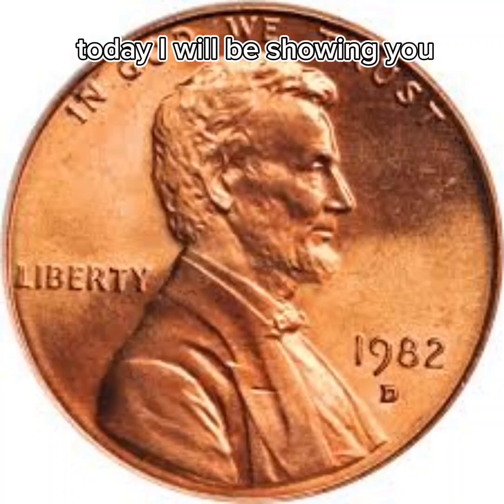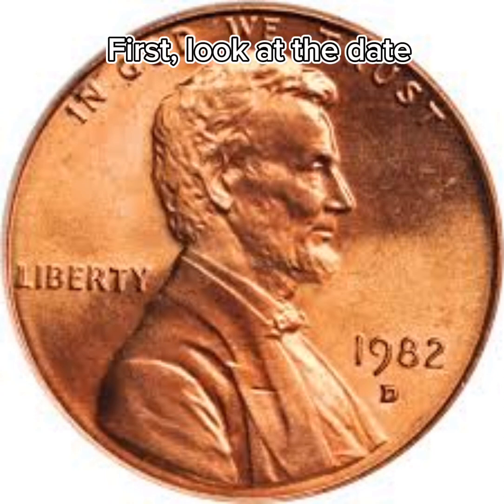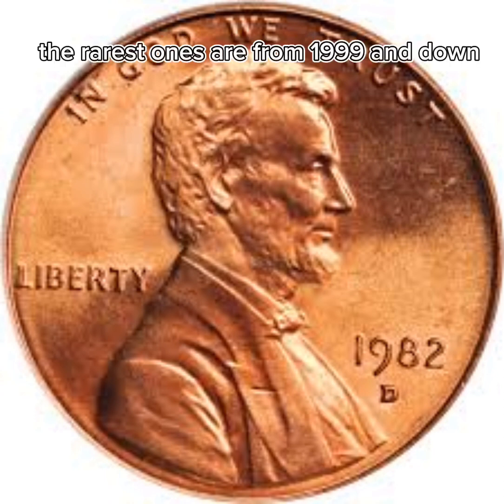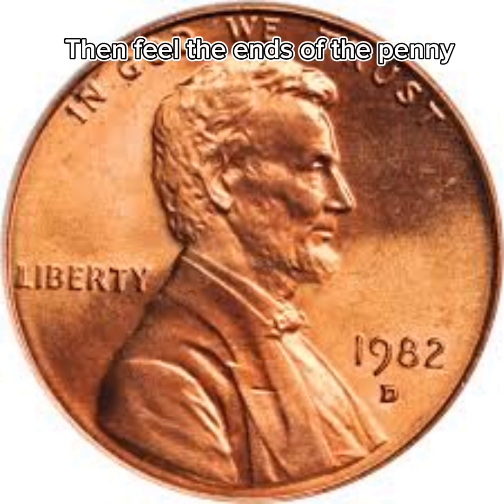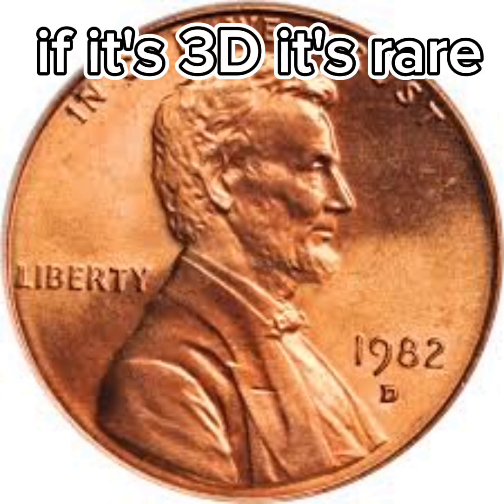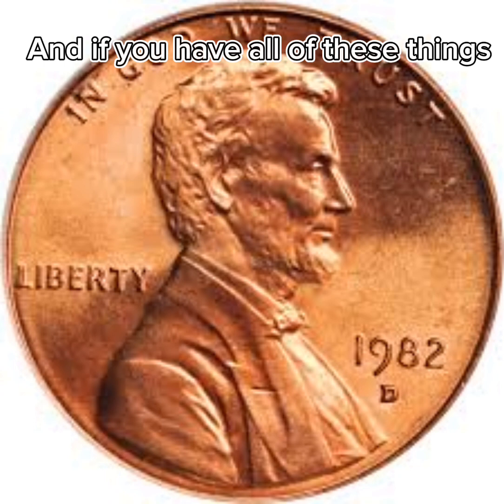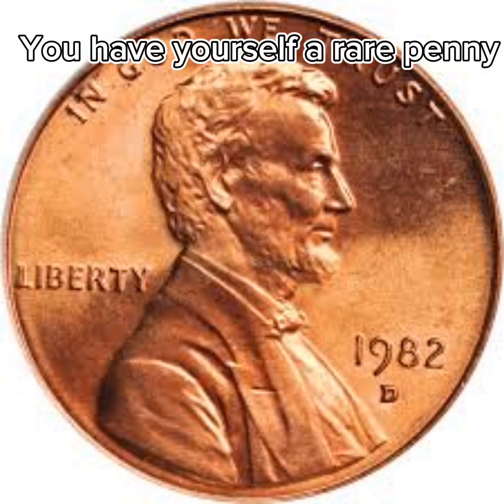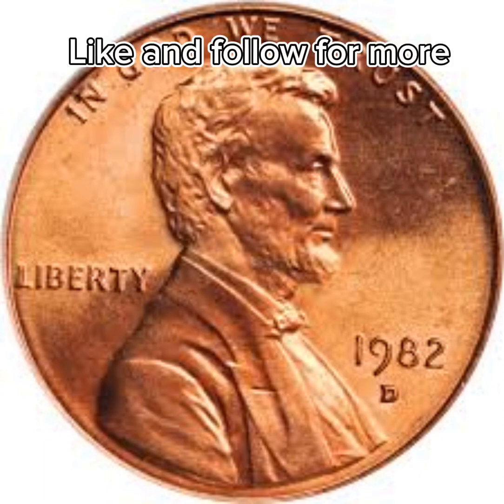How to identify rare pennies